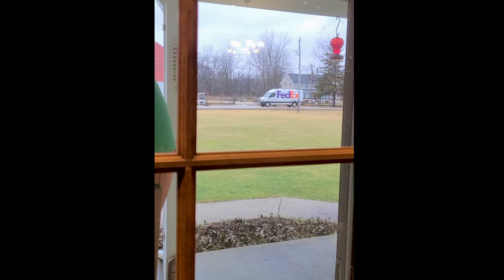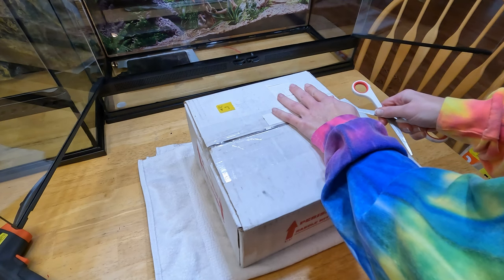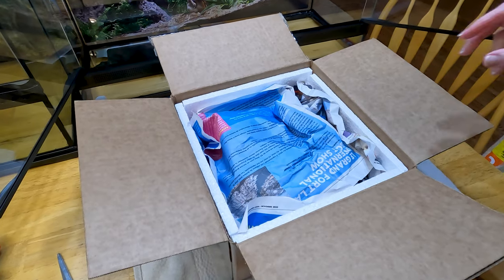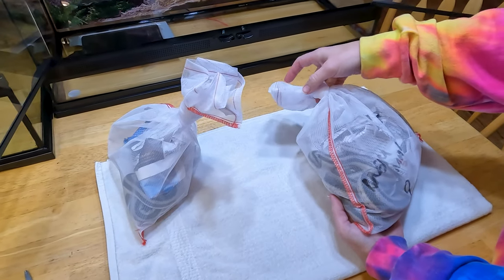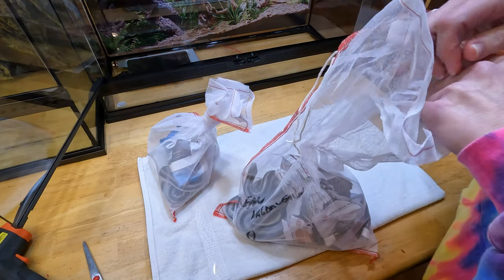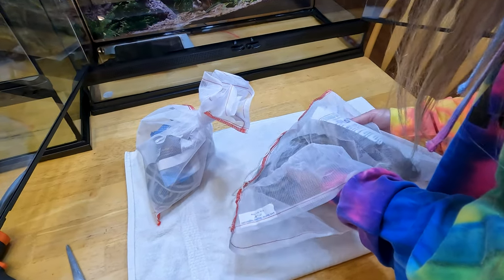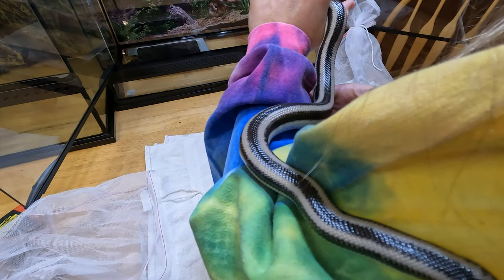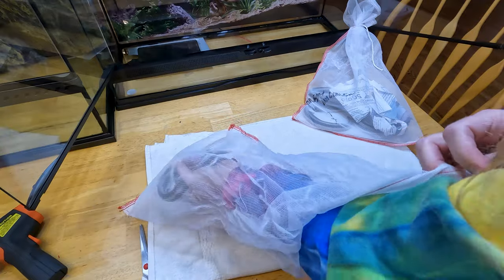Unboxing Our Newest Snakes. Beautiful Rosy Boas.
We have been waiting a couple of months for a break in the weather to get these shipped to us. Adult Anery Magdalena Rosy Boas. They are beautiful!